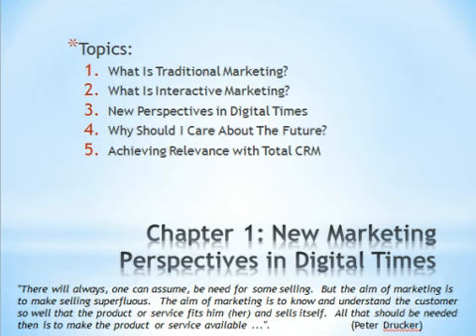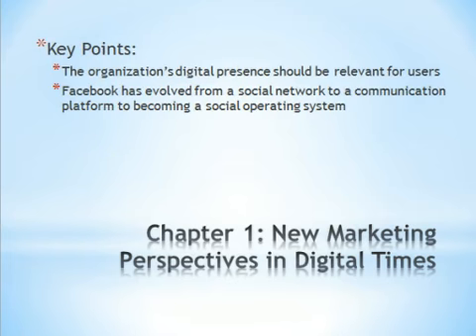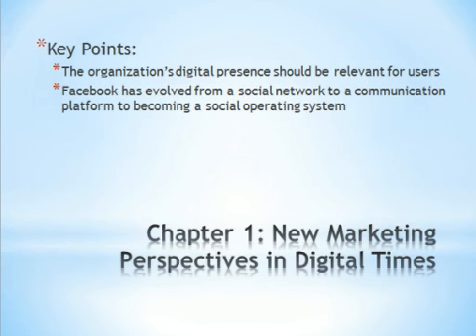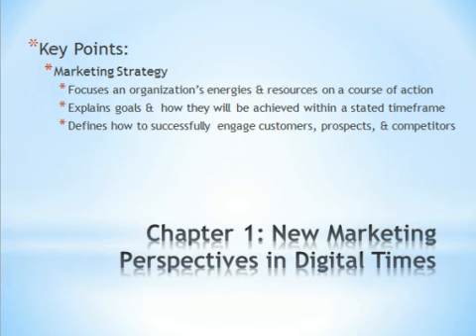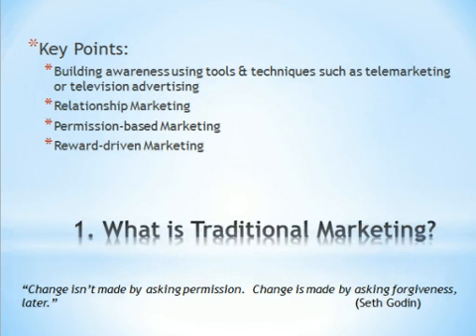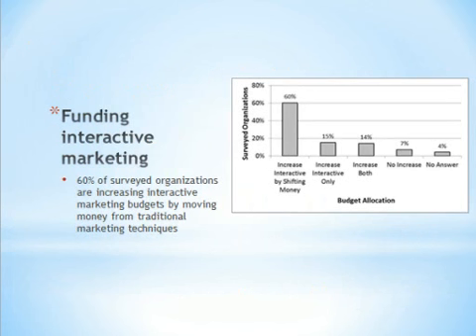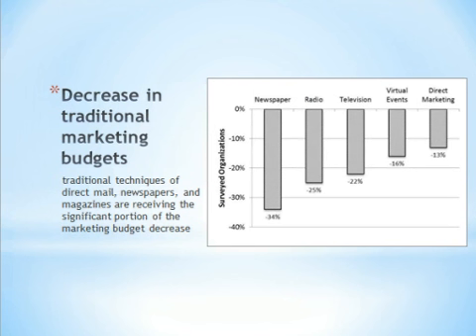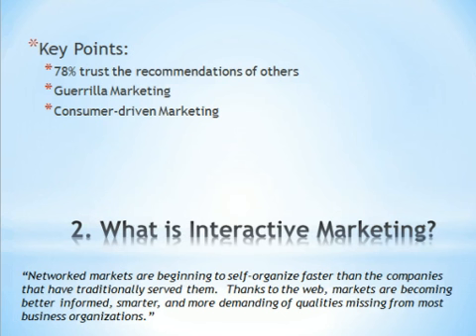Chapter 1: New Marketing Perspectives in Digital Times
Jeen-Su Lim. Handbook of Social Media Marketing: Five Principles of Online and Social Network Interactivity

Available at Amazon.com ...